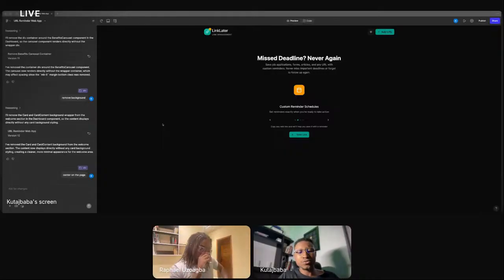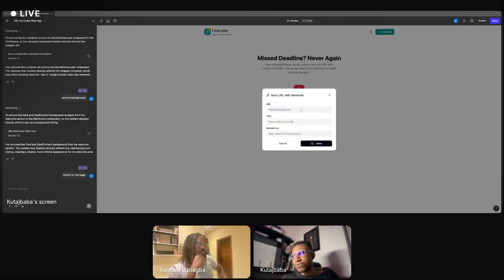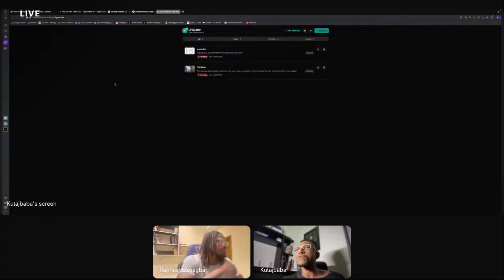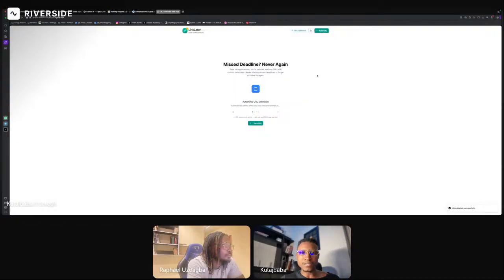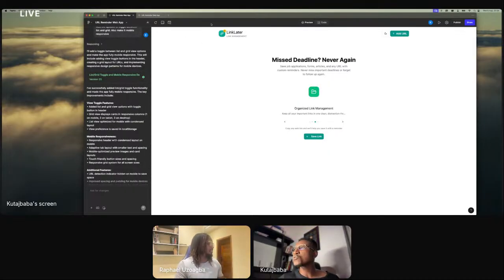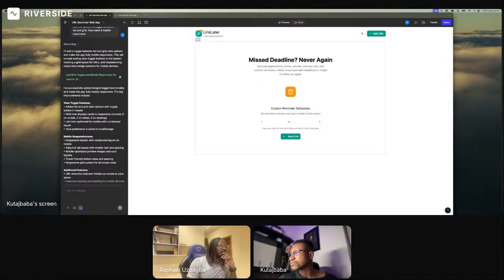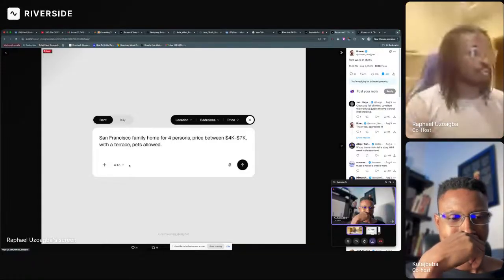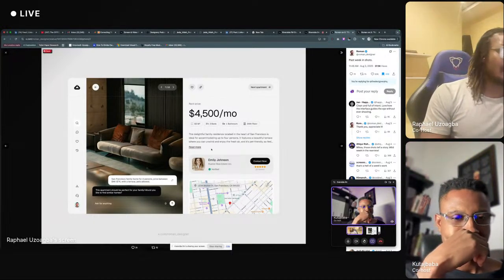Catch-up with The Designery | 06/08/2025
Catch-up happens every Wednesday 8pm. Its a 30mins live session where we talk about latest developments with design, tools, products, trends, share our opinions and interact with the design community.